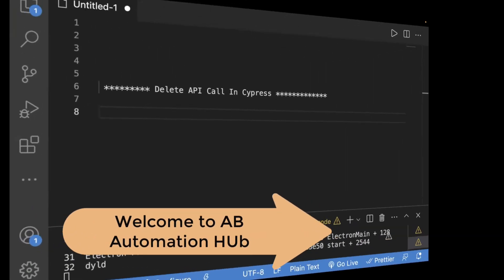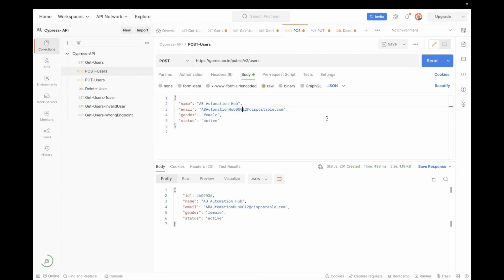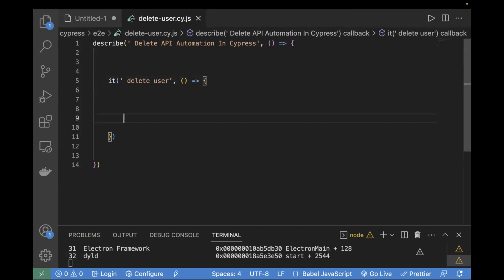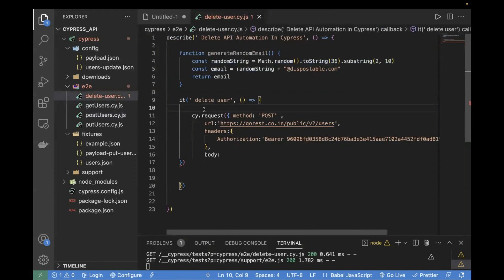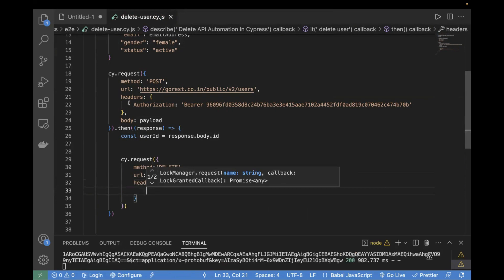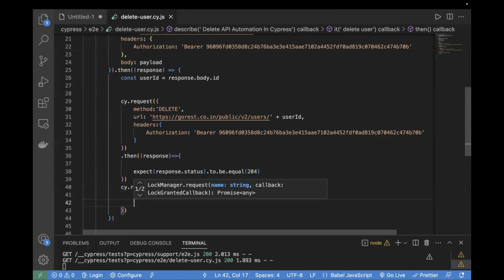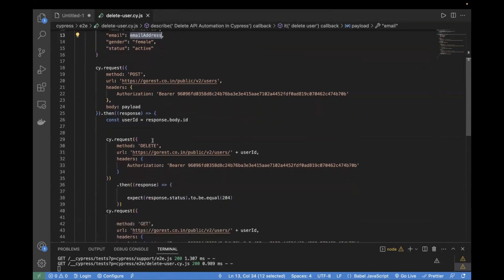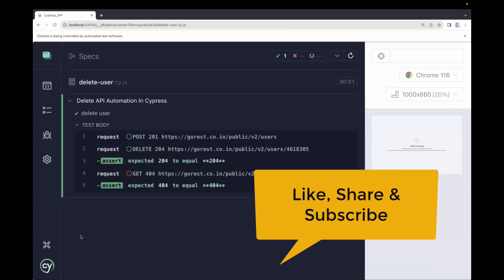#4 || API Automation || Delete API Call in Cypress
In this video, I have explained below points:

(1) How to automate end-to-end Delete API call in Cypress
(2) How to assert the status code